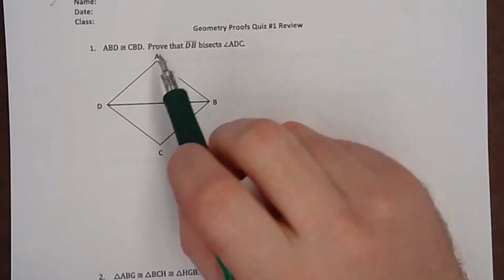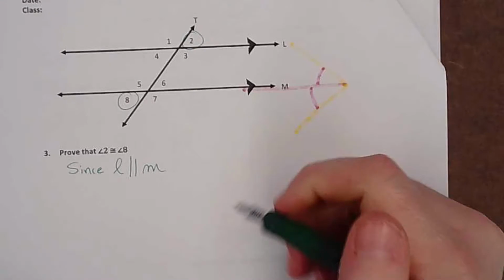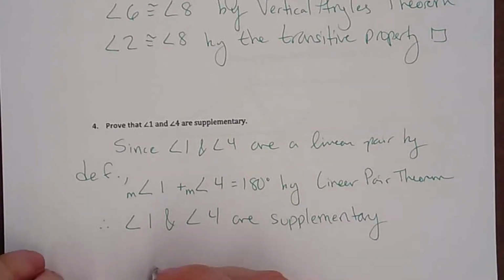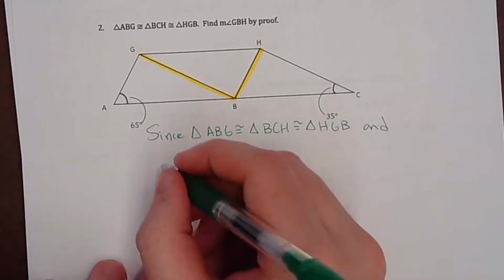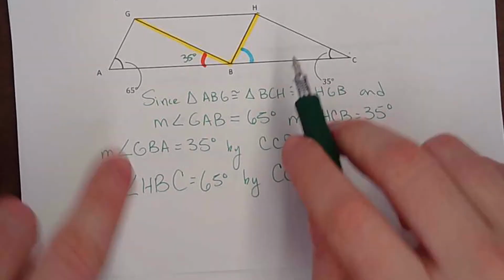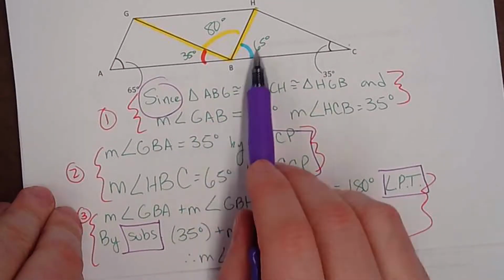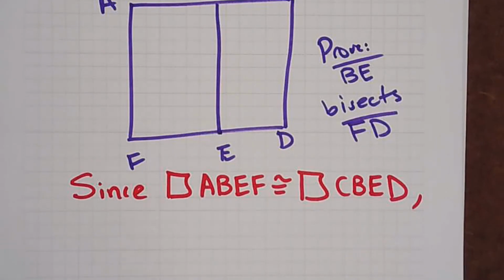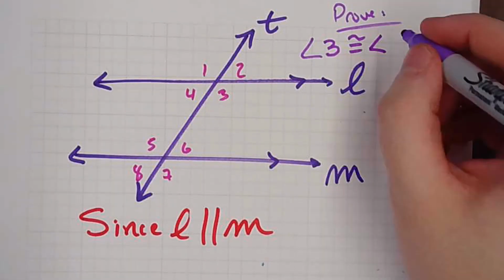Proofs Quiz #1 Review